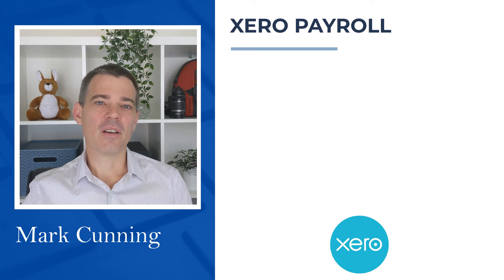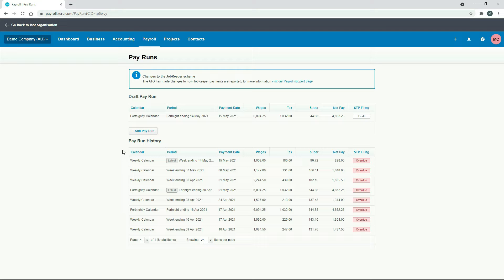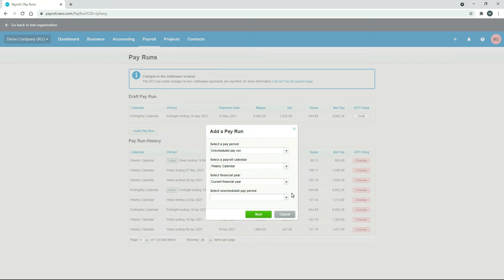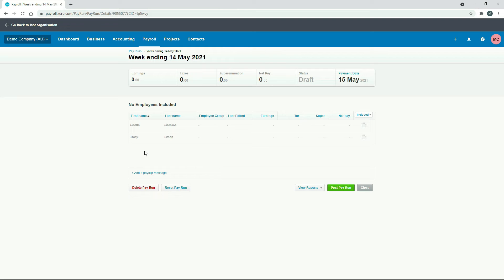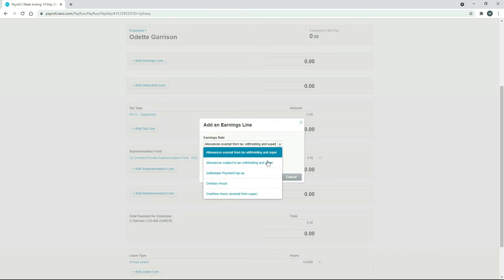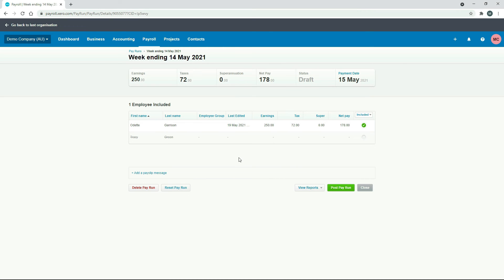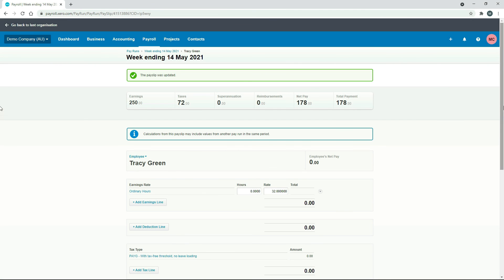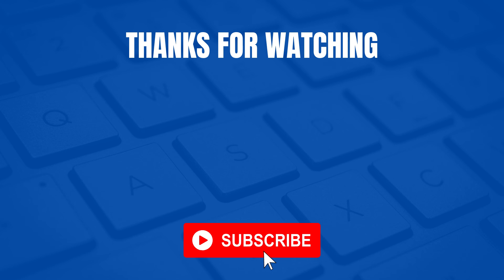Xero Payroll - How to Post Unscheduled Pay Runs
Learn how to post unscheduled pay runs in Xero payroll. You can use unscheduled pay runs to pay your staff or make adjustments to their salary, leave and other pay items.